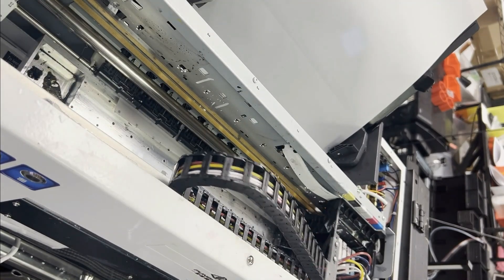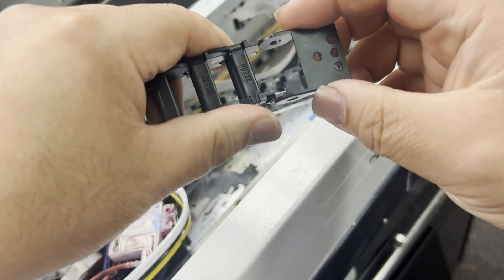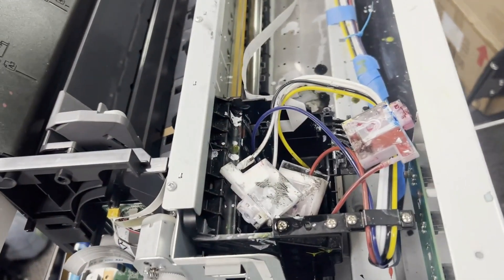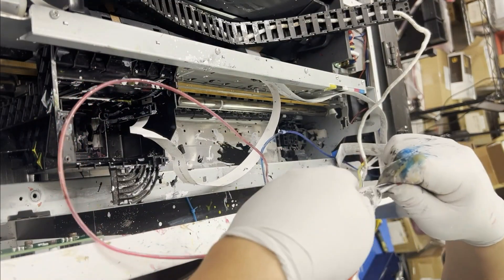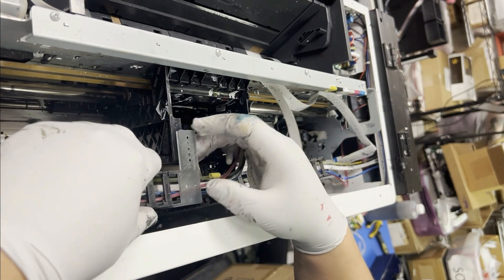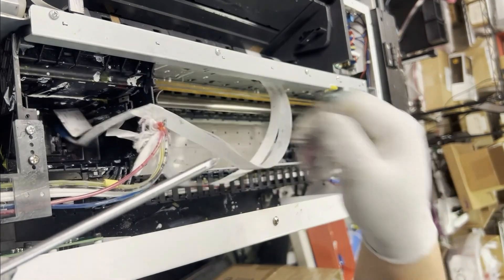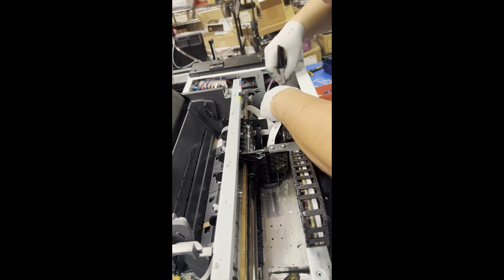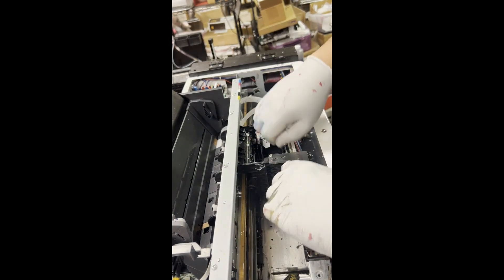Step-by-Step: Adding Drag Chain Tube Bracket to DTF DTG Printer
Welcome to our detailed tutorial on how to install a drag chain to your DTF/DTG printer for a more organized and efficient setup. In this video, we guide you through every step of the process, from understanding how the drag chain works to making final adjustments for optimal performance. Whether you're dealing with tangled tubes or looking to enhance your printer's efficiency, this guide has you covered. Follow along with Kevin from BCH Technologies and transform your printer setup today. Don't forget to check out the video below for a comprehensive visual demonstration. Visit us at bchtechnologies.com for all the materials and more helpful resources.

0:00 How to Install Drag Chain to Your DTF DTG Printer
00:46 How the Drag Chain Works
01:51 Decide if a Carriage Attachment is Necessary
02:29 Insert the Tubes inside Drag Chain
03:33 Install the Carriage Attachment
04:55 Install Bottom Holder Bracket